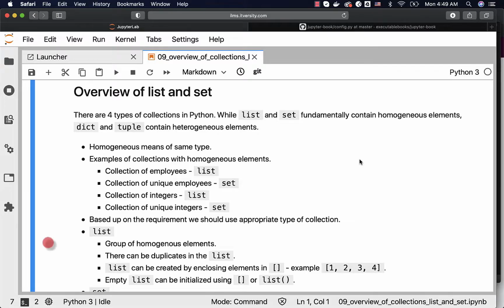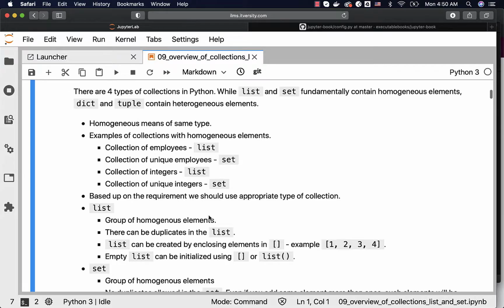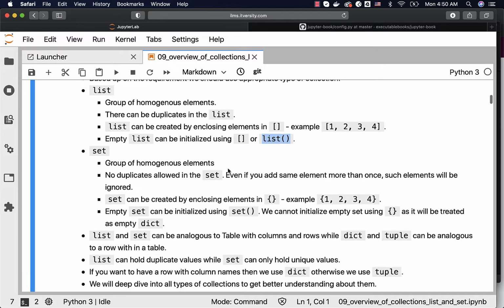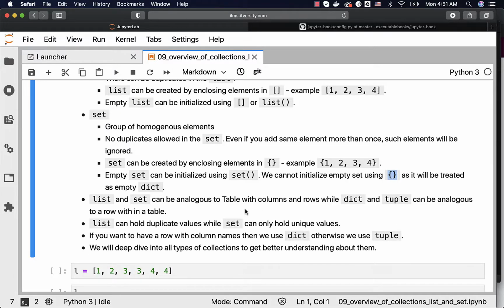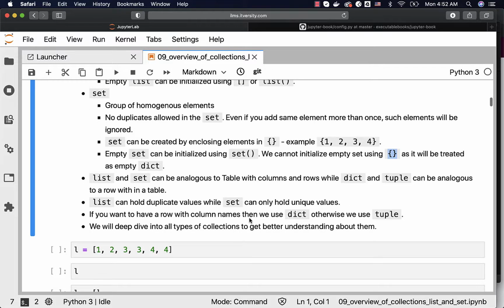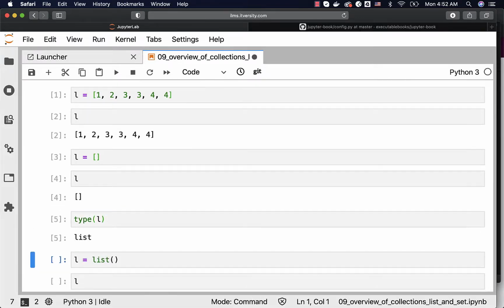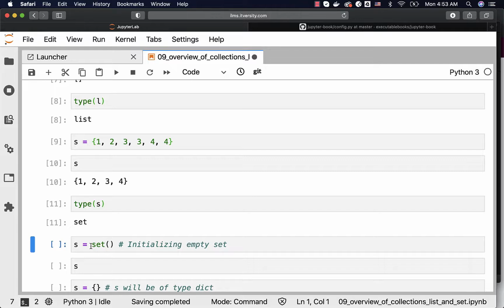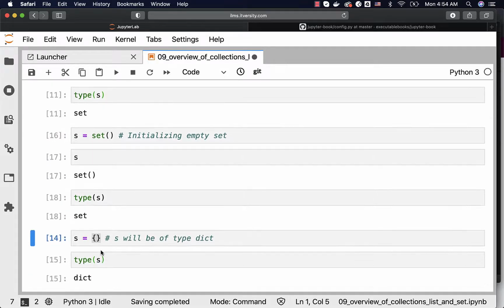Programming Essentials Python - Overview of Collections - Overview of list and set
List and set fundamentally contain homogeneous elements. List and set can be analogous to Table with columns. list can hold duplicate values while set can only hold unique values.

More top rated DataEngineering Courses from itversity 👇🏻